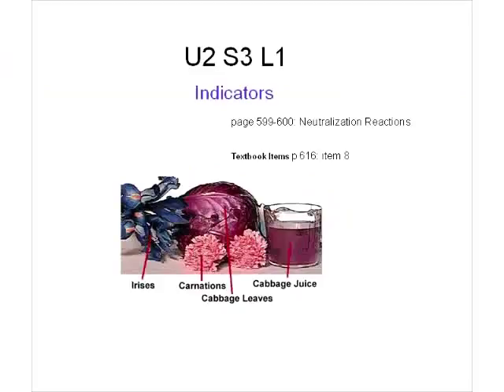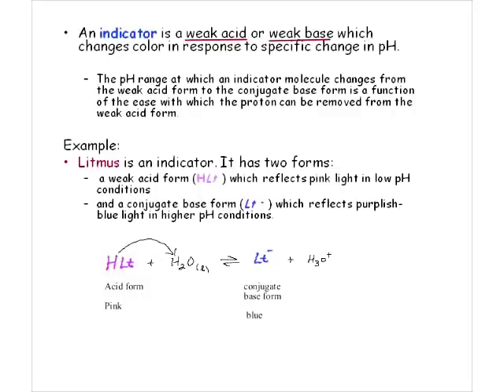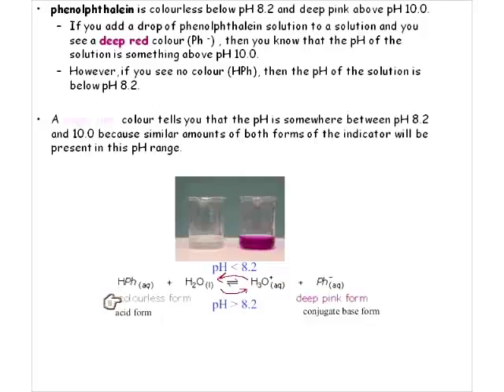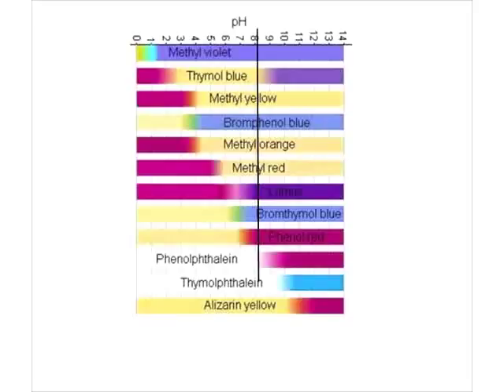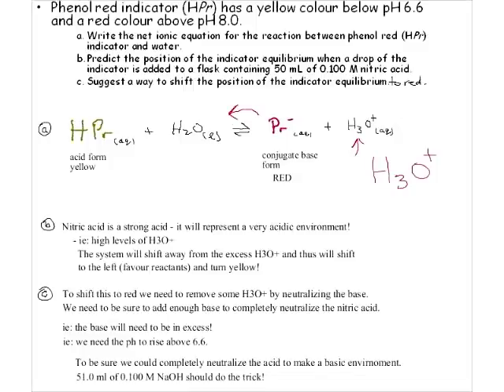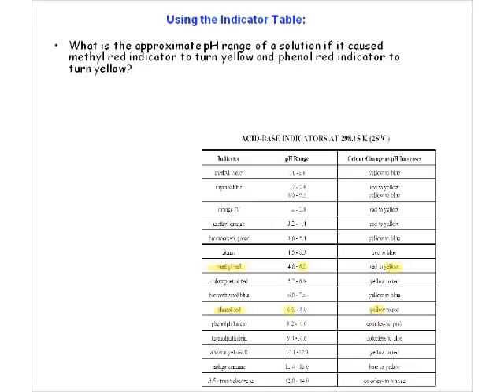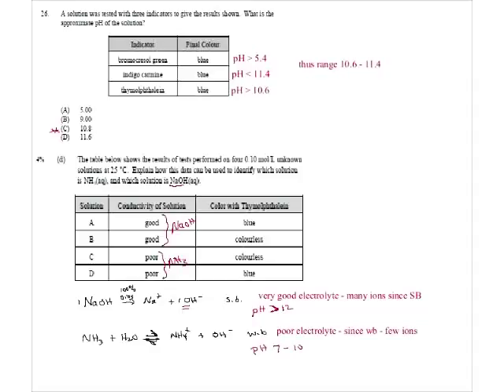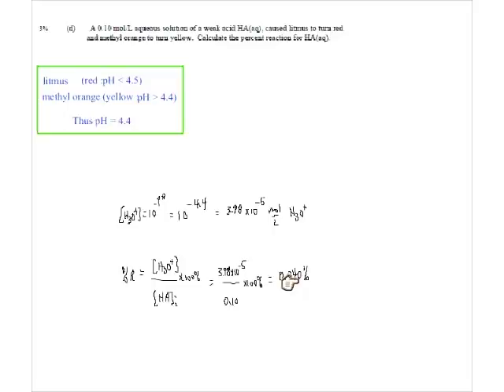Chem3202 u2s3L1 Indicators